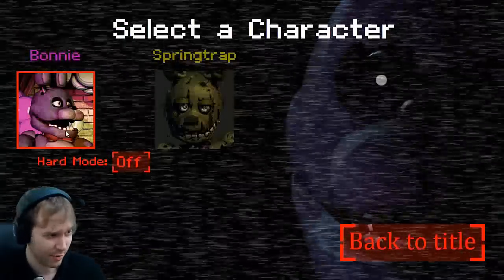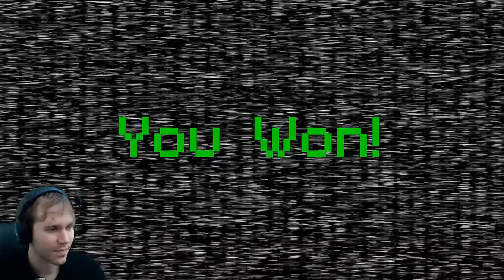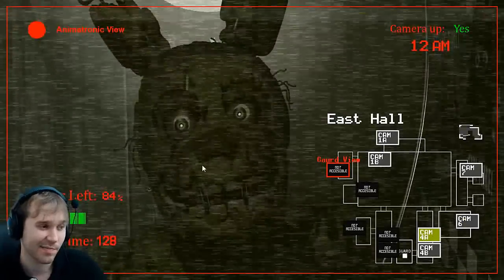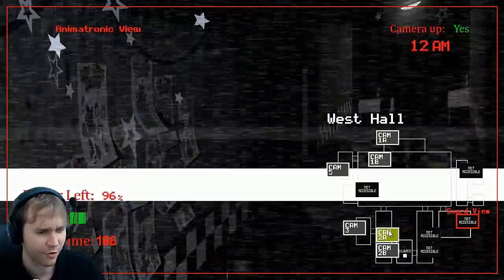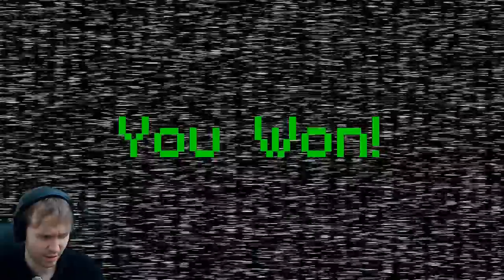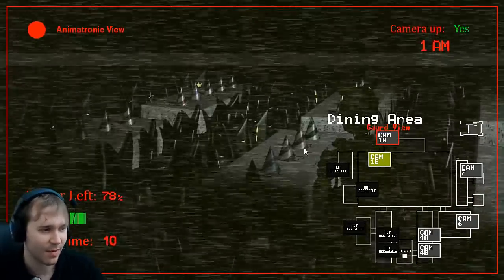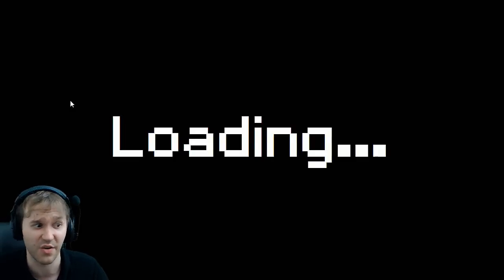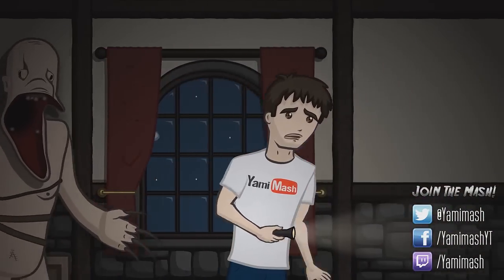Bonnie Simulator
Ever wanted to be Bonnie?